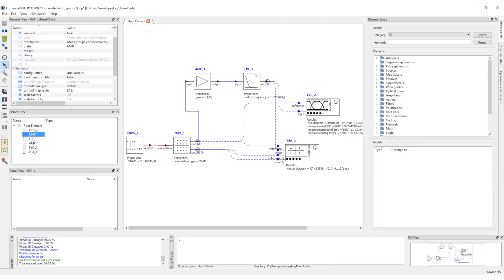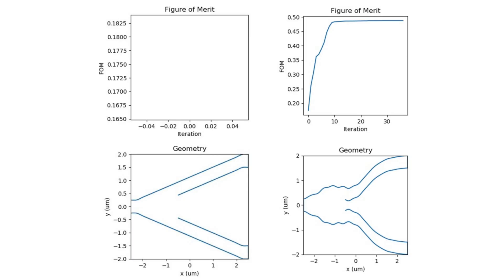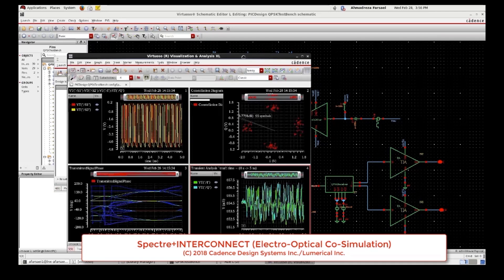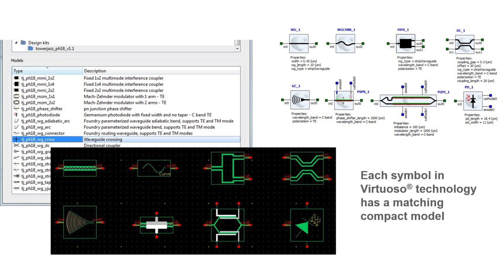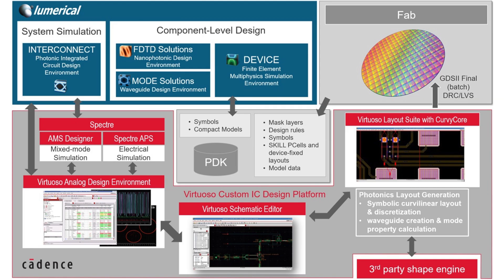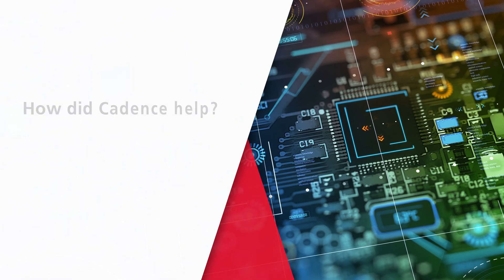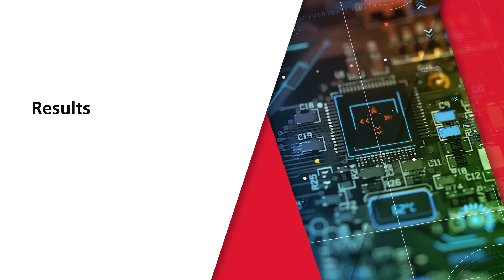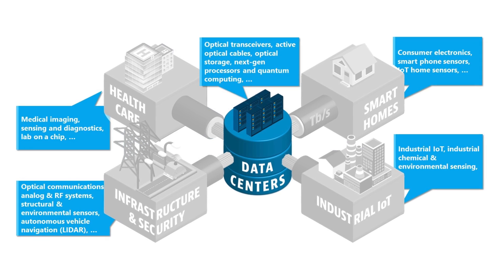Lumerical and Cadence Partner to Address the State of Photonics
James Pond, CEO for Lumerical, talks about how partnering with Cadence to develop compact models for photonics systems in an automated way, provides a full solution in a single design flow.